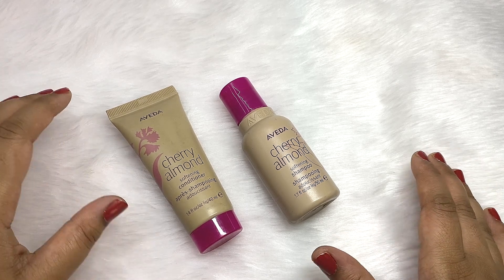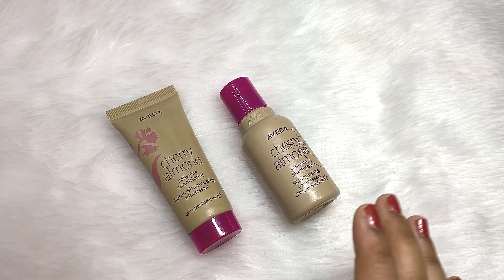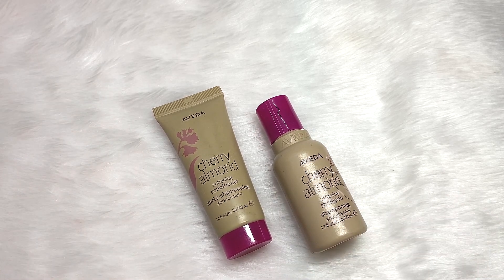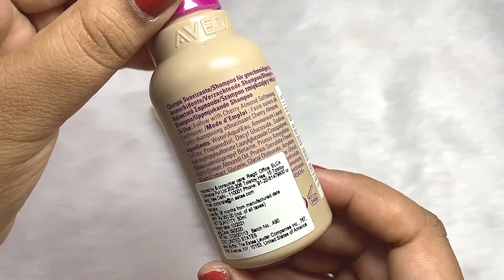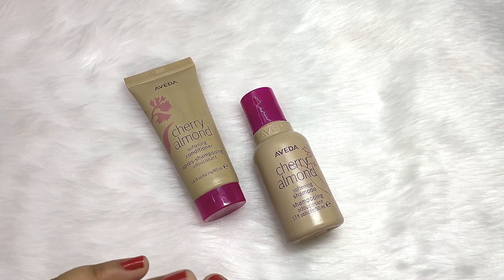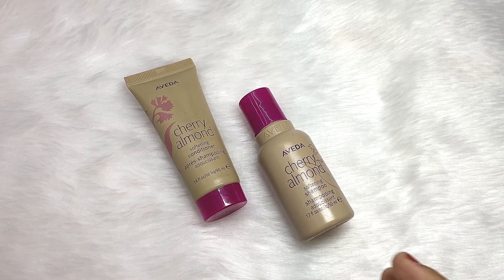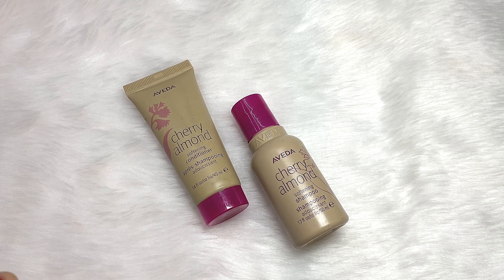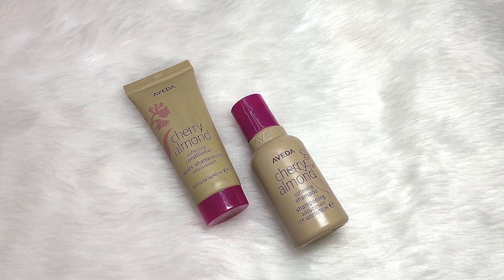Aveda Cherry Almond Shampoo and Conditioner Review | Luxury Hair Care| The Lazy Diaries 🍁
In this video I have shared my thoughts on Aveda cherry almond shampoo and conditioner. Hope you like this video and if this video is helpful to you do not forget to give it a big thumbs up.